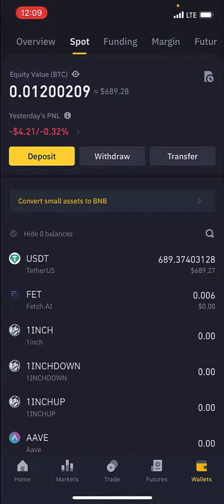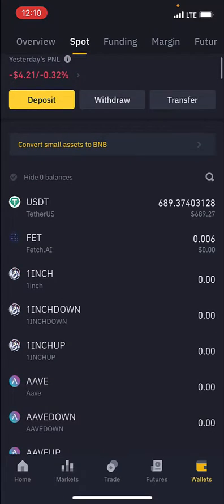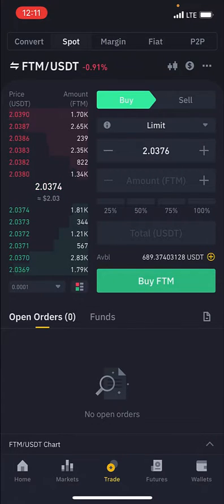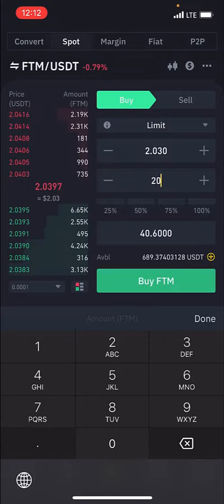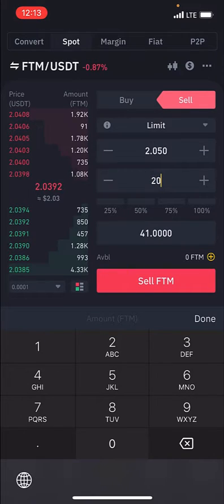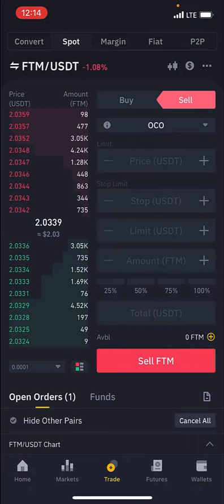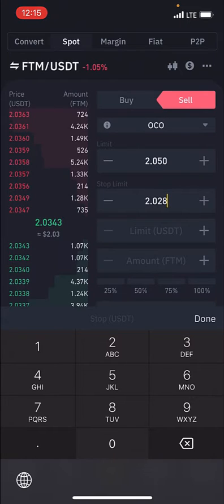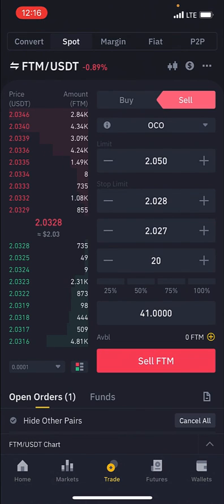How To Buy, Sell, Take Profit and Set Stop Loss Using Limit Order And OCO on Binance